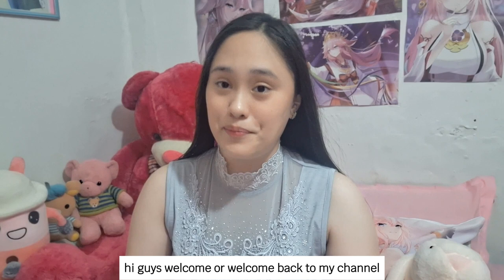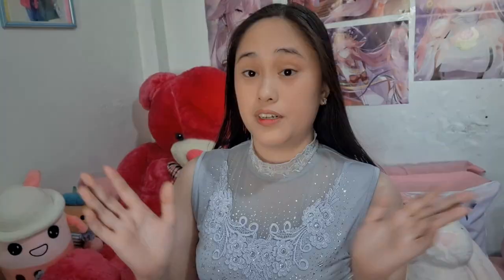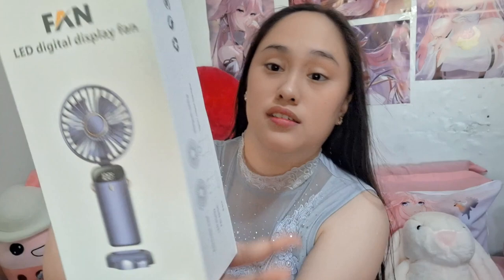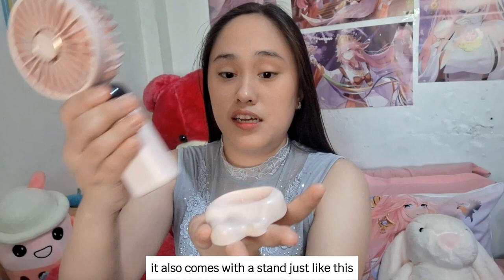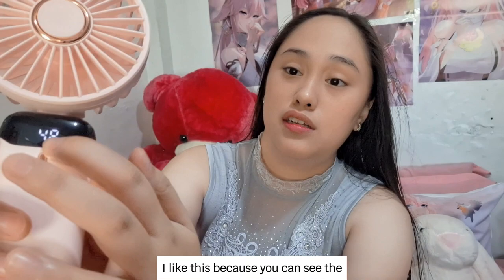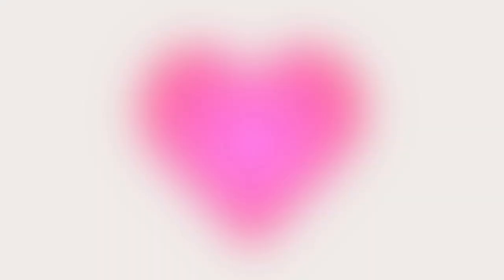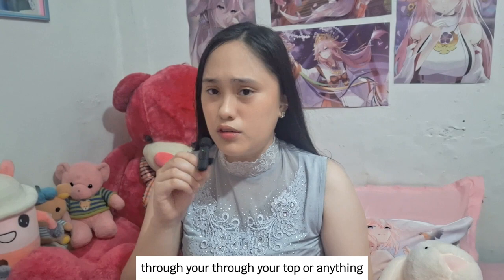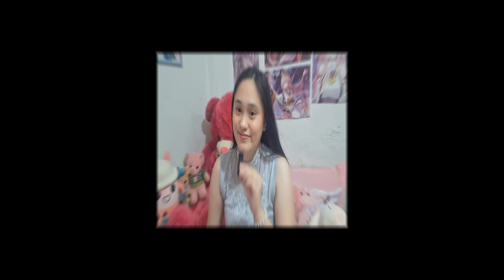SHOPEE HAUL UNBOXING (2023) | shopee 11:11 | Thea Mariz Orellana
SHOPEE LINKS:
•Samsung Phone Cases